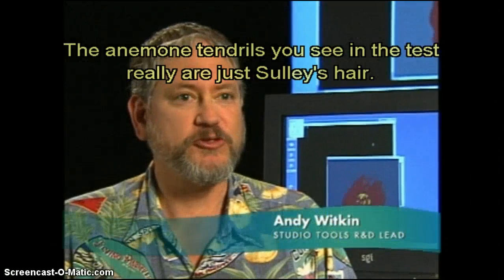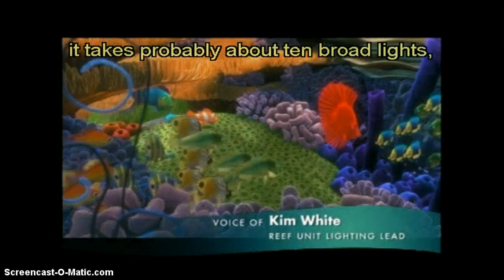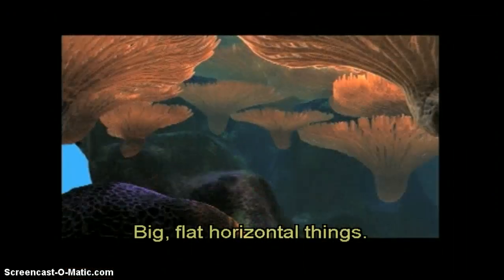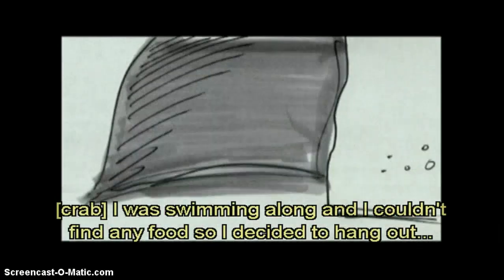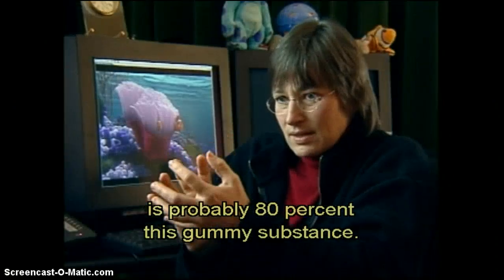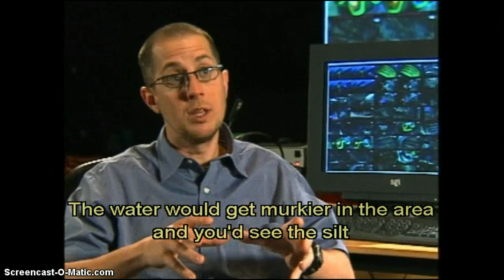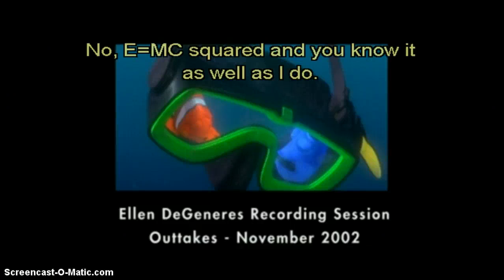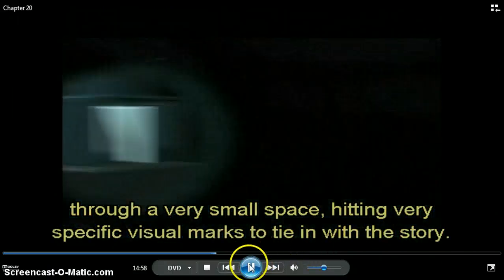Finding Nemo - Visual Commentary Index - Part 1/3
Finding Nemo Are Rights To Disney/Pixar

50+ Views - 4/4/2013
100+ Views - 4/7/2013
250+ Views - 4/17/2013
300+ Views - 4/21/2013
450+ Views - 5/15/2013
500+ Views - 5/18/2013
600+ Views - 5/24/2013
1700+ Views - 7/26/2013